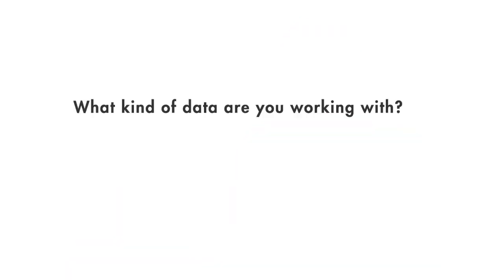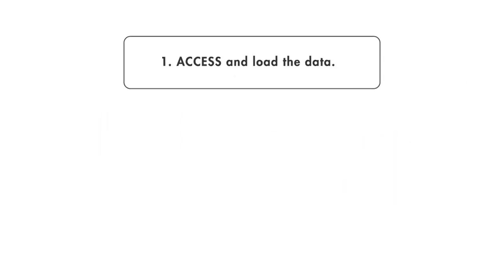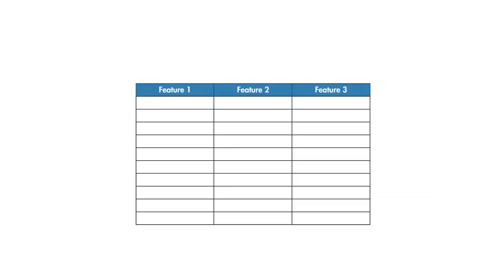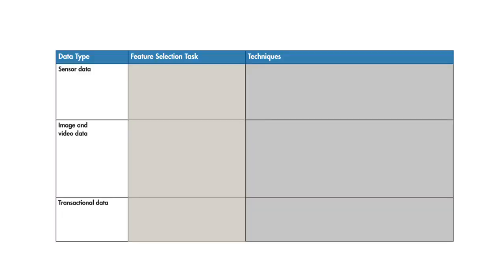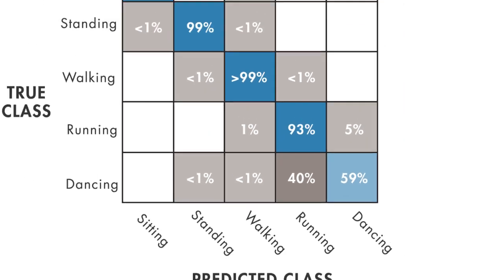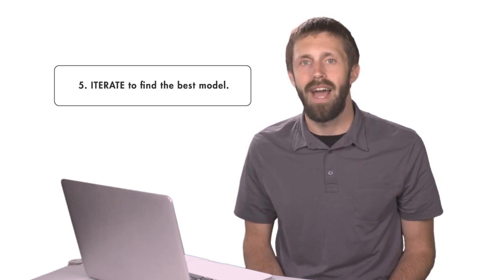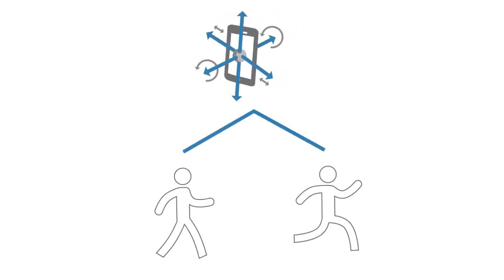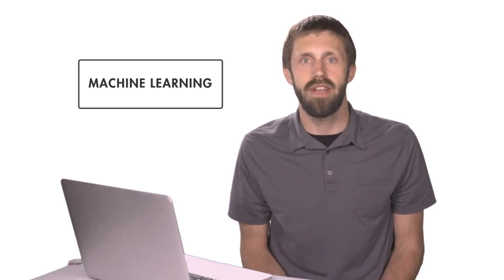머신러닝 시작하기 Part 4: 머신러닝 시작하기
이번 영상에서는 머신러닝 예제와 함께 머신러닝 워크플로를 단계별로 알아보고, 그 과정에서 진행되는 주요 의사결정 사항을 중심으로 살펴보겠습니다.

영상에서는 머신러닝을 사용해 피트니스 앱을 개발하는 방법을 예시로 설명합니다. 일상에서 쉽게 접하는 소재를 통해 머신러닝 워크플로를 쉽게 이해해 보세요. 이번 시리즈는 머신러닝에 대한 기본 지식을 쉽게 학습할 수 있도록 돕습니다.